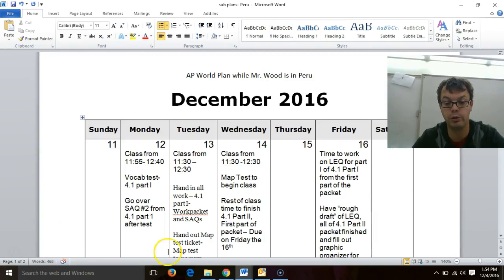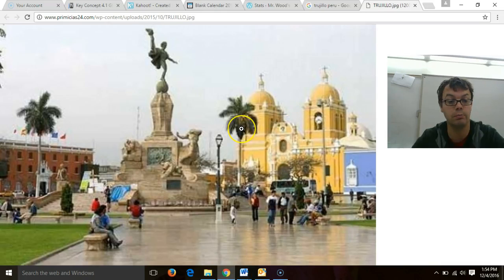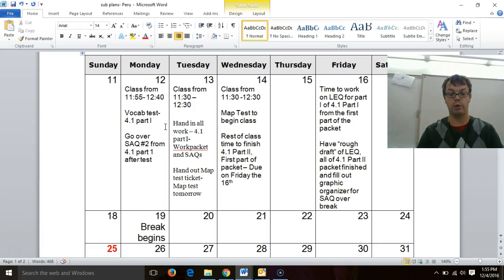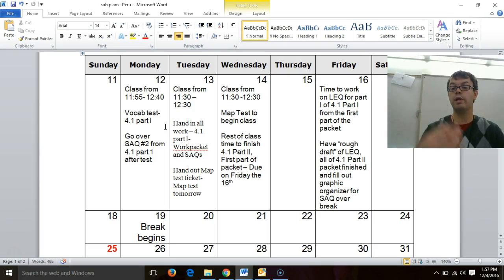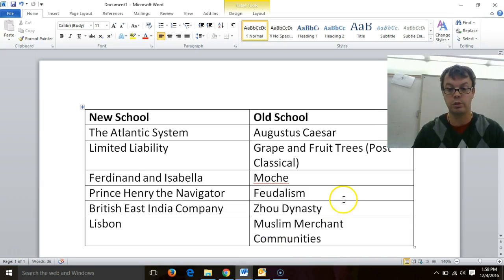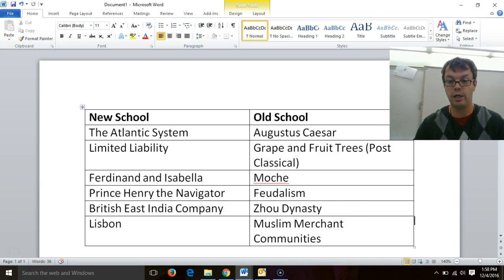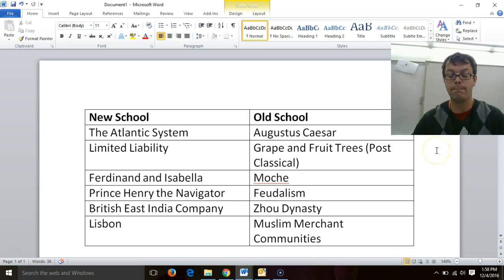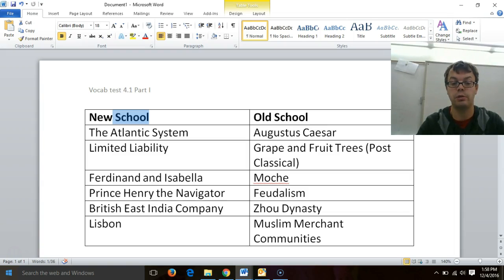Sub Plan- Mon, Dec 12th AP World History